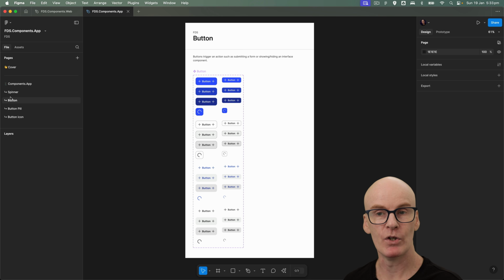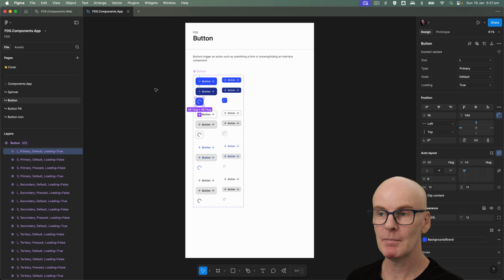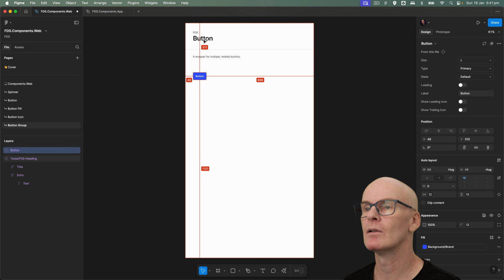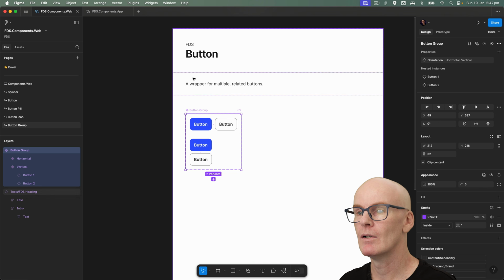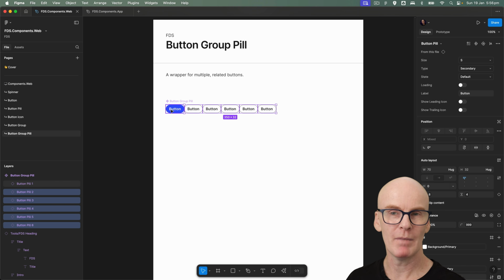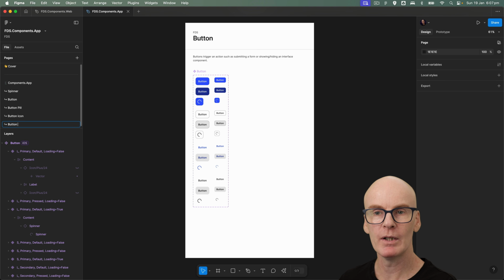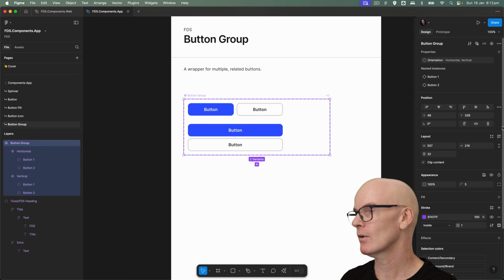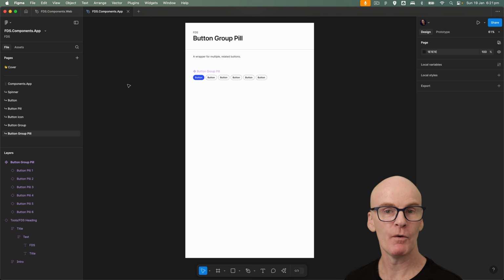Figma Design System: 13 Button Group Components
Hello everyone, and welcome to the thirteenth episode in a series where we create a Design System in Figma called FDS.

In this episode, we’re creating our button group components 🤟.

FYI: This episode starts with some housekeeping where we fix issues in the button components before creating the button group components.